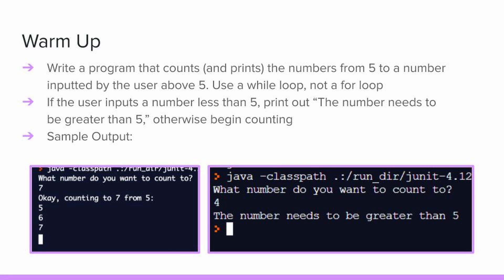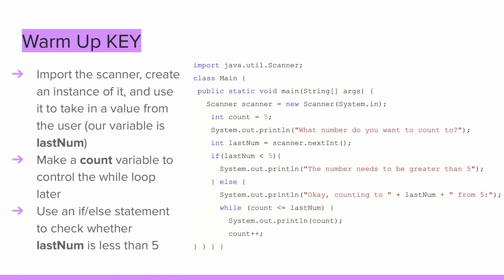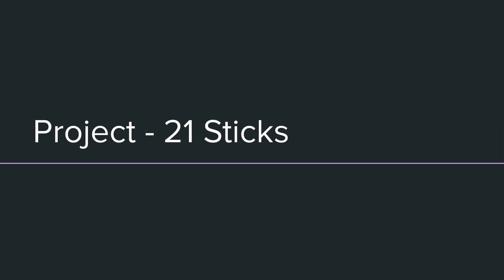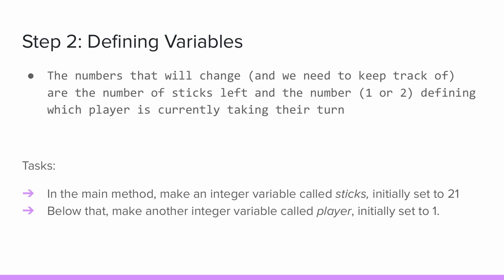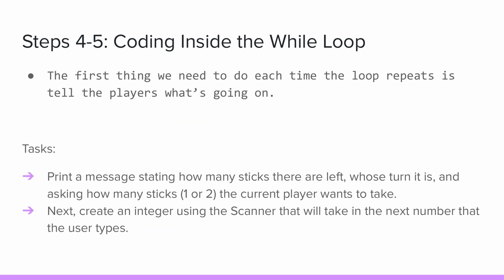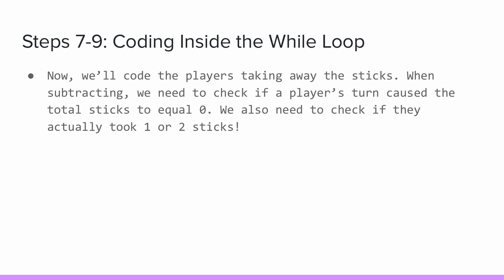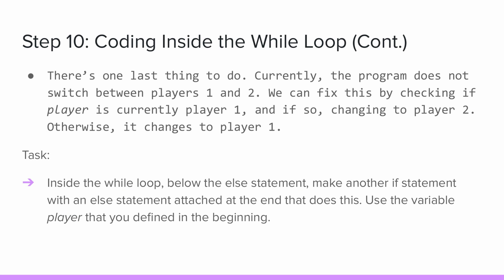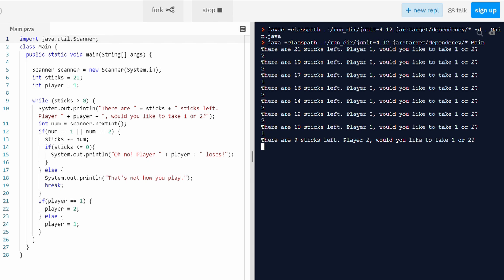Java Project #1: 21 Sticks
Program Directors: Samantha Prestrelski and Alexis Wu

Girls in STEM - Introduction to Java
Project 1: 21 Sticks
Core Concept: While Loops

Production Team:
Isabella Pizzi
Katy Tseng
Lucy Hudson